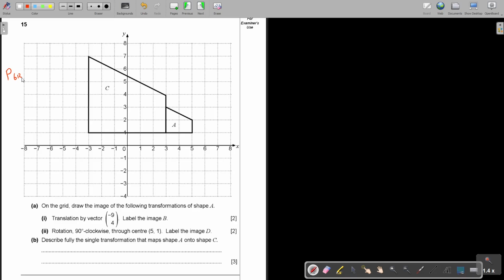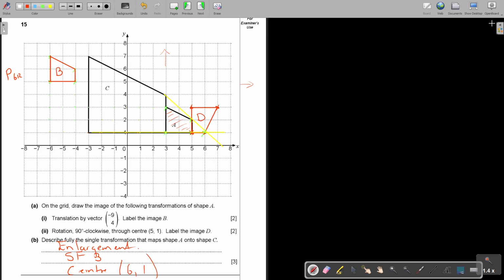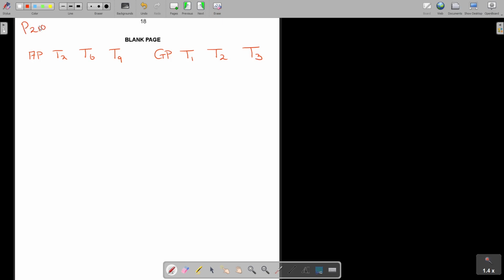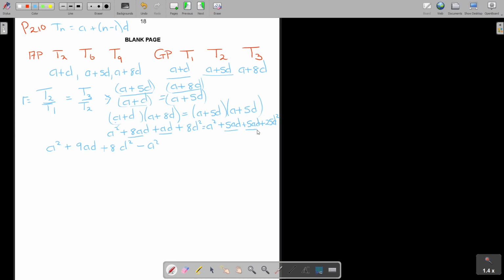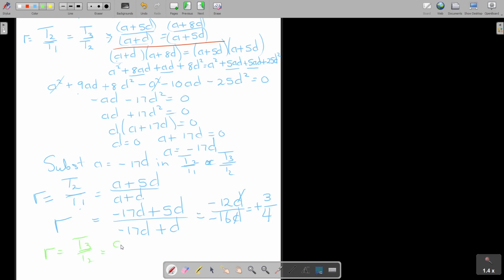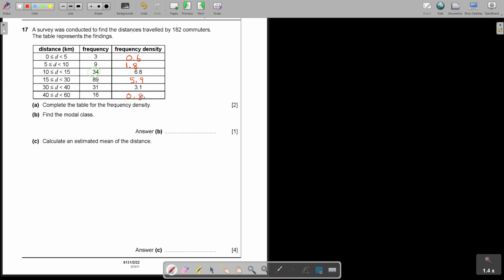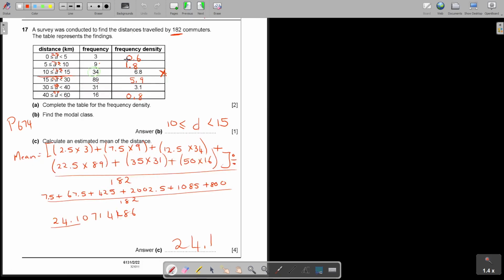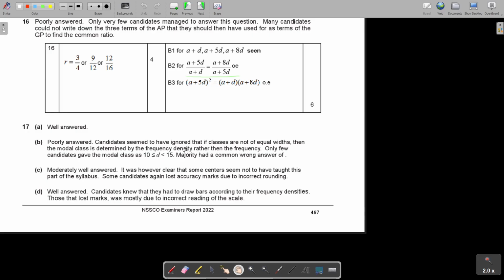2022 Ordinary Level Paper 2 Part 6